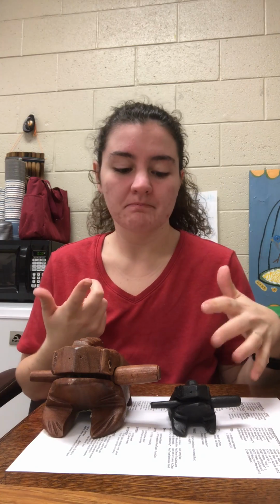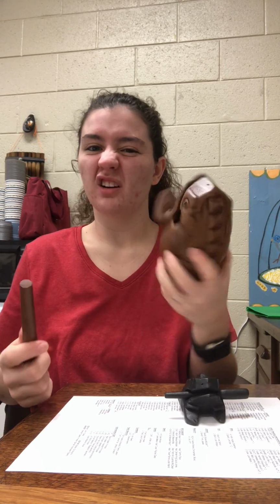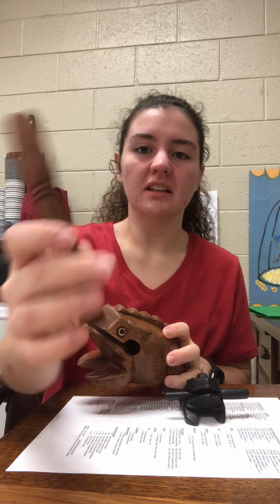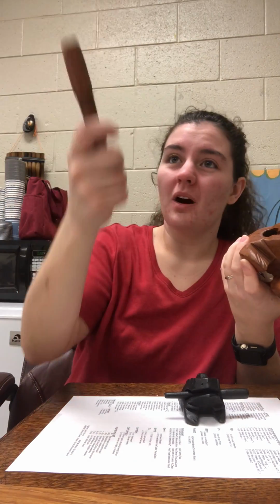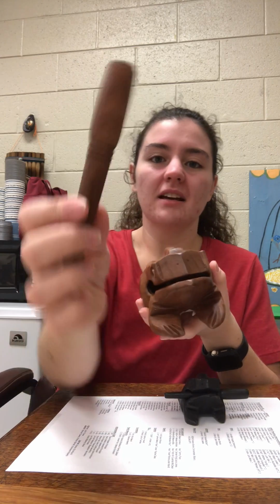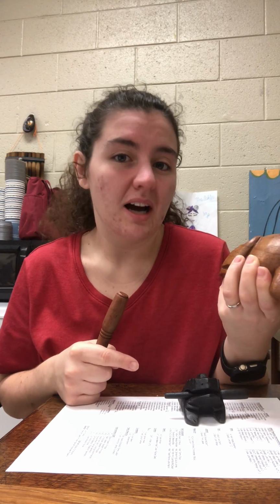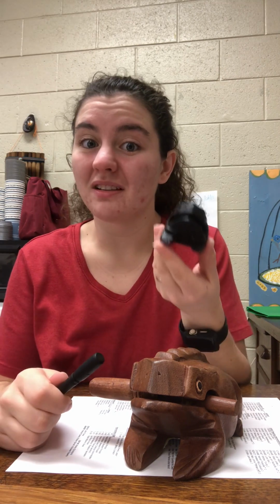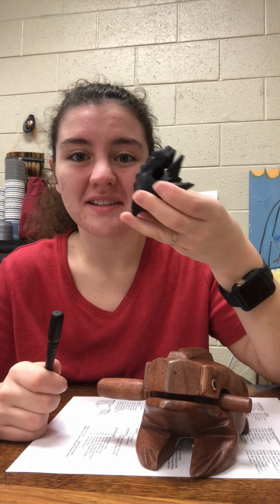Music February 22-26, 2021